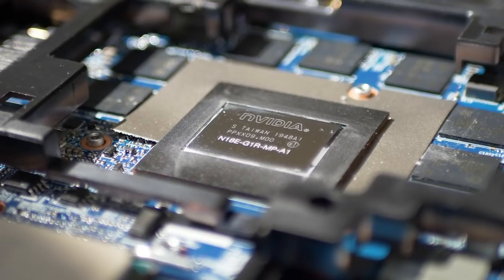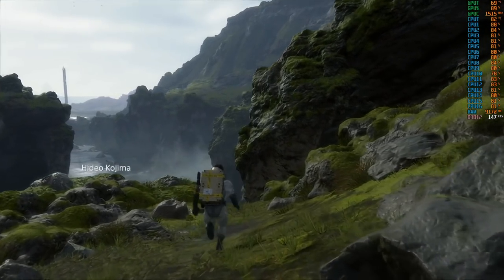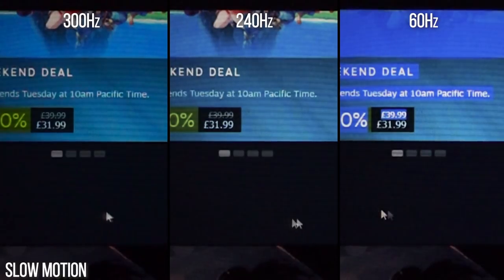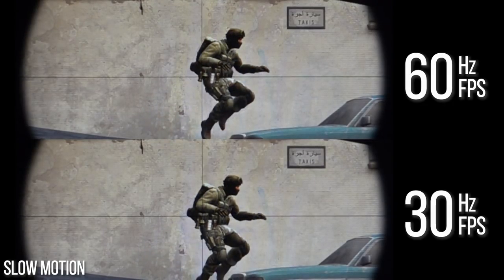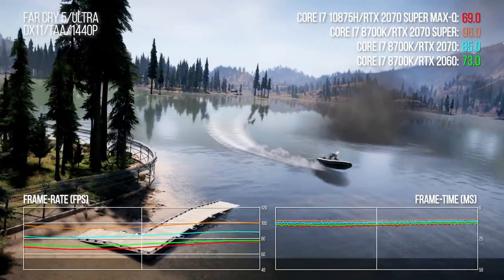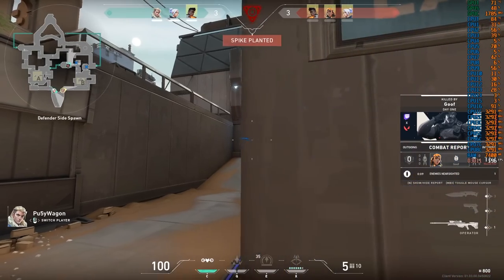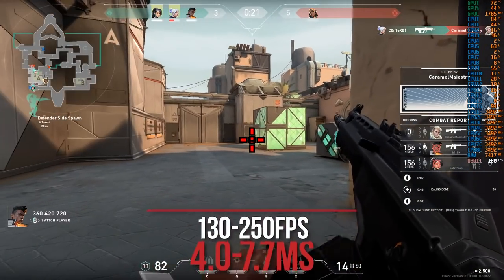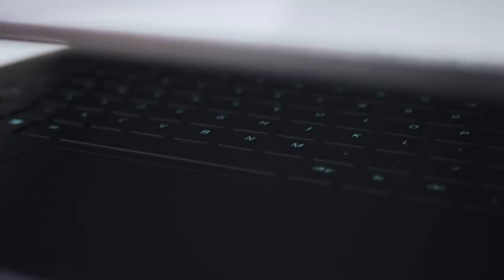Razer Blade 15 Advanced: 300Hz Gaming On A Laptop - How Does It Play? [Sponsored]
The Razer Blade 15 Advanced is one of the most beautiful, feature-packed gaming laptops on the market - and it's the first notebook with a 300Hz display. Is it possible to actually run games at 300 frames per second and what are the advantages - particularly for esports gaming? Rich investigates.

Buy the Razer Blade 15 Advanced as configured in this video